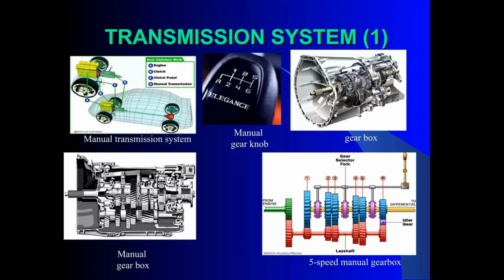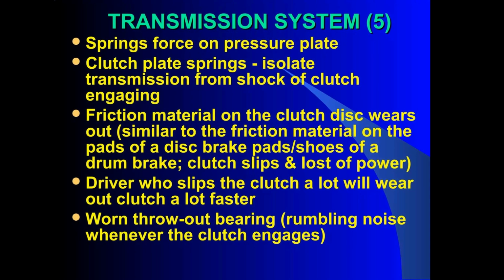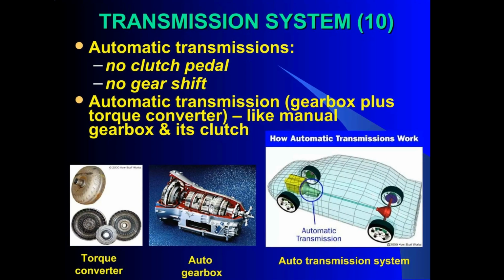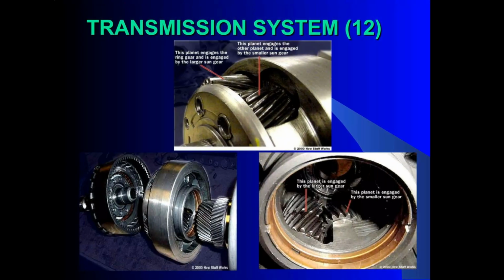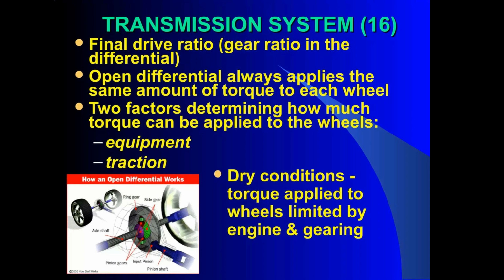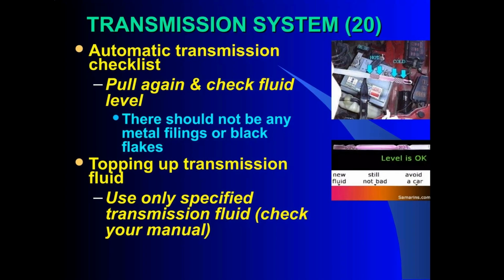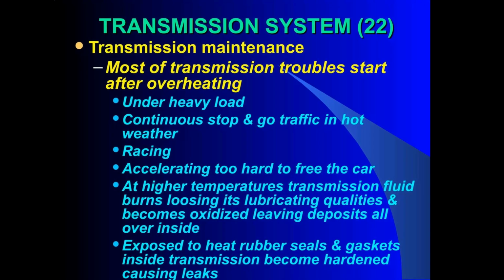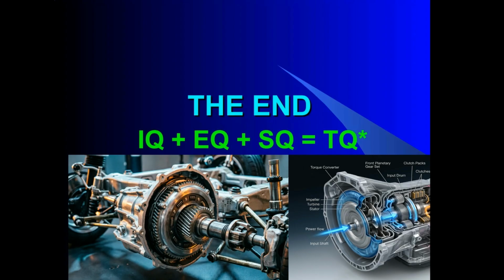Understanding Automatic Transmission Operation and Components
🚗 Automatic Transmission – How It Works | Complete Explanation

Automatic transmission is one of the most important systems in modern vehicles. It allows a car to change gears automatically without manual effort, making driving smoother and easier.

In this video/presentation, we explain the working principle of automatic transmission in a simple and visual way.

🔍 What You’ll Learn:
What is an automatic transmission system
Key components like torque converter, planetary gears, clutches
Step-by-step working mechanism
How power flows from engine to wheels
Difference between manual and automatic transmission
⚙️ Why It’s Important:

Automatic transmission improves:

Driving comfort 🚗
Efficiency ⚡
Performance 📈
Ease of use for beginners
🎯 Perfect For:
Engineering students
Automobile learners
Beginners curious about cars
PPT presentations & projects
💡 Key Concept:

👉 “Automatic transmission uses fluid coupling and gear systems to shift gears smoothly without driver input.”